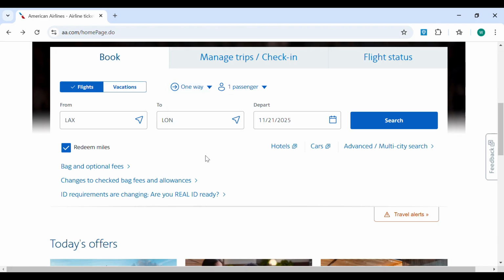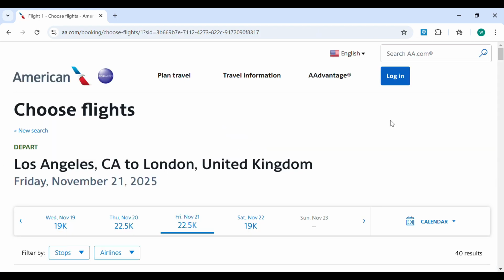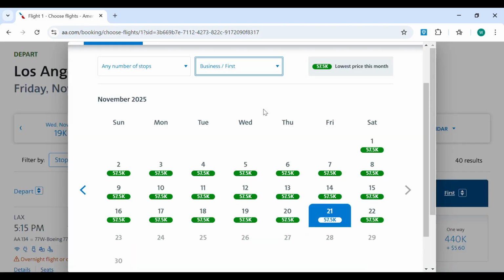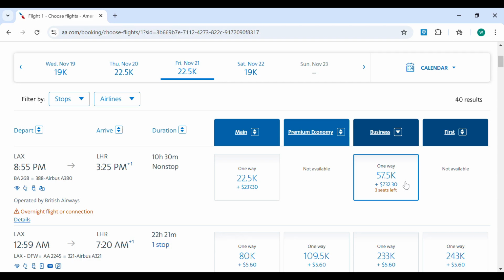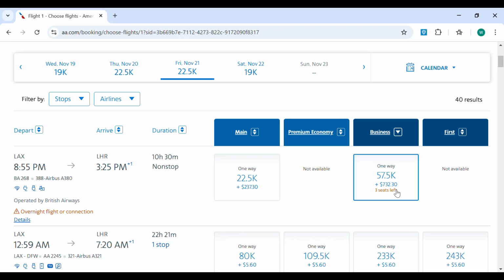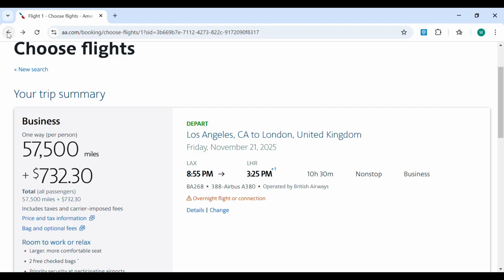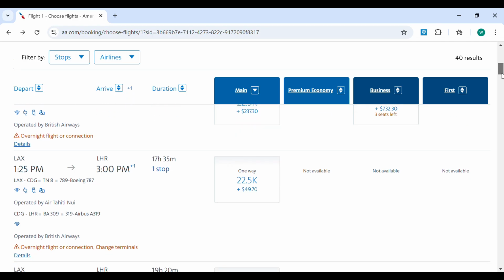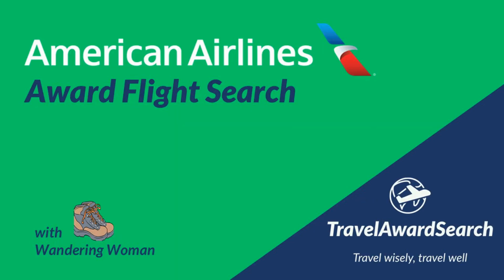How To Find American AAdvantage Award Flights (Best Tips & Tricks)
Grab a great award flight using your American Airlines Aadvantage miles! See this step-by-step search on the American Airlines website (aa.com), with helpful hints including accessing the monthly award calendar. It's the best and easiest place to start a search for One World alliance flights. This example search is from Los Angeles to London.
We will do an example search on every airline website in 2025. Let us know if you have any special requests!

Travel Award Search gives you insights like this to Travel Wisely, Travel Well!